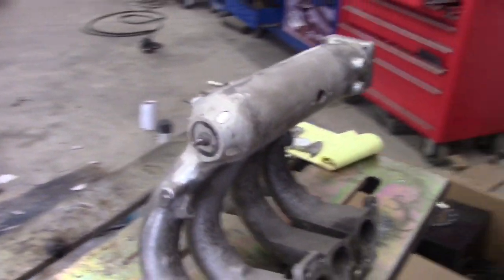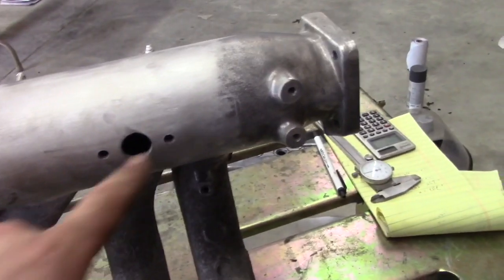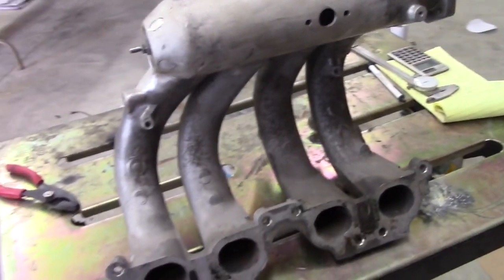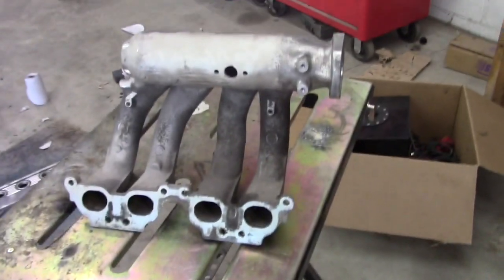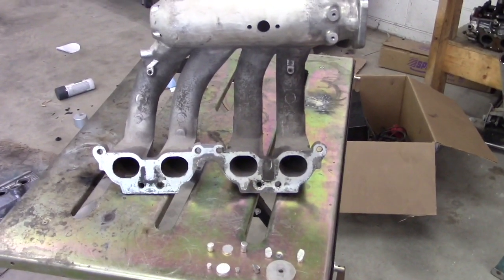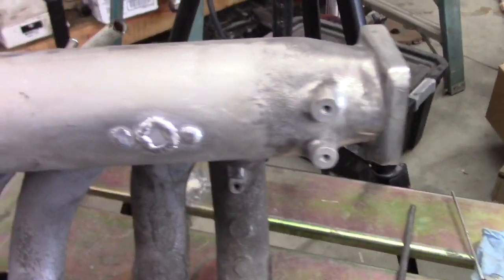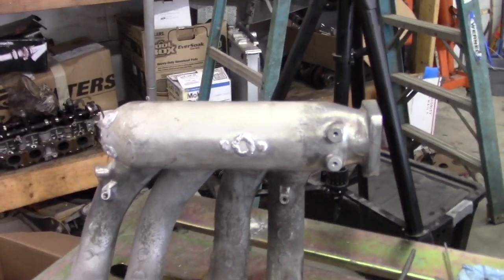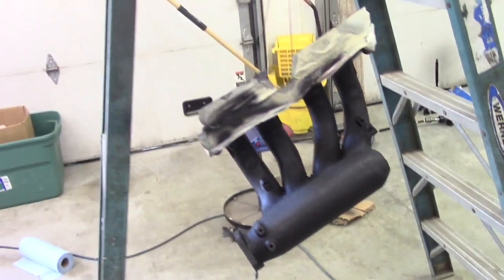5S-FE Welding And Painting The Intake Pt2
This is the final process for the intake. Weld clean and paint.